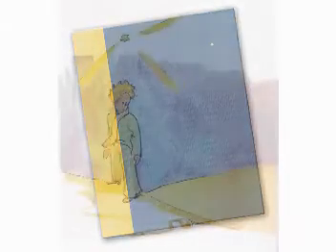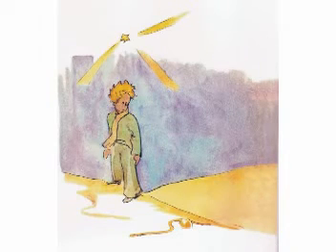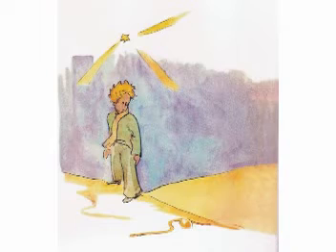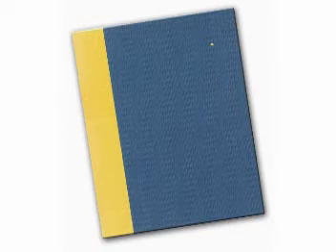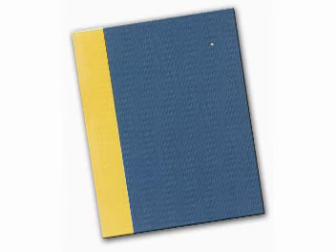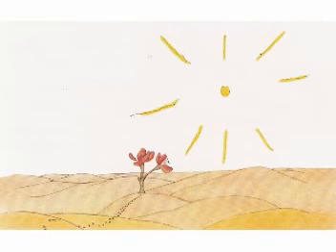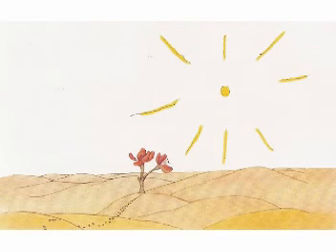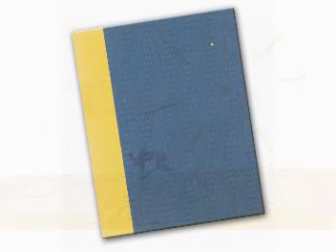The Little Prince - Chapter 17 and 18